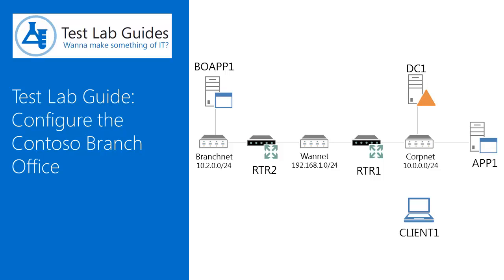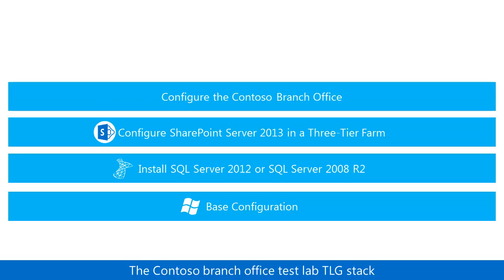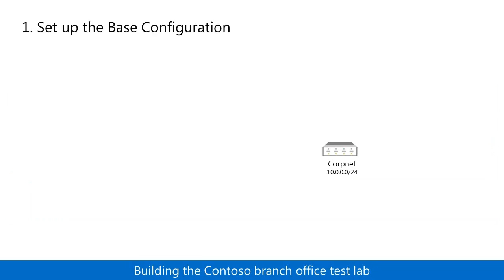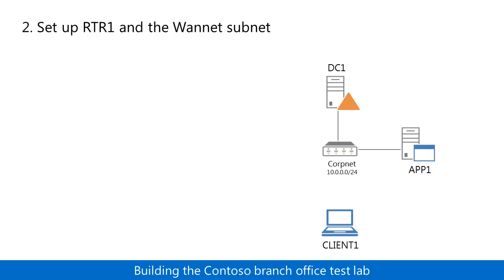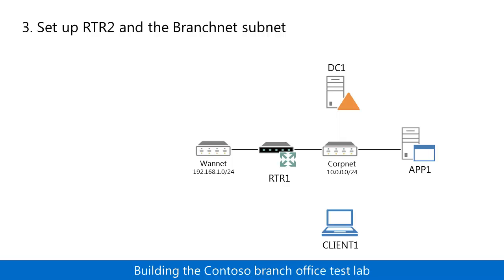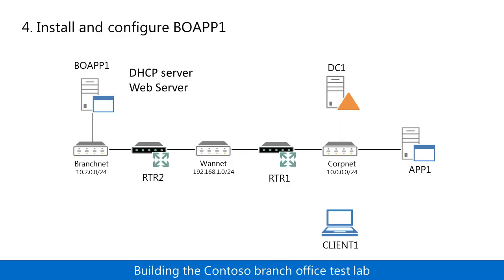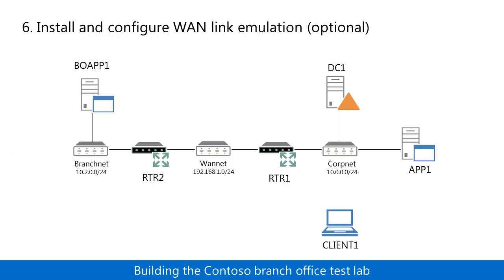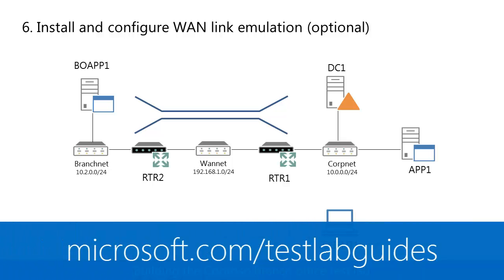Contoso branch office Test Lab Guide (TLG) overview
View a short video that builds out the Contoso branch office test lab.